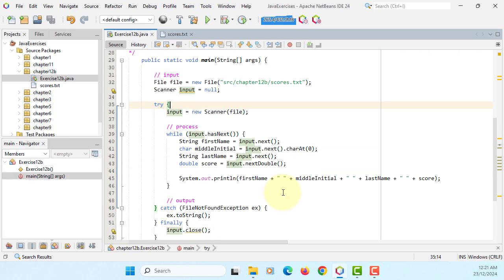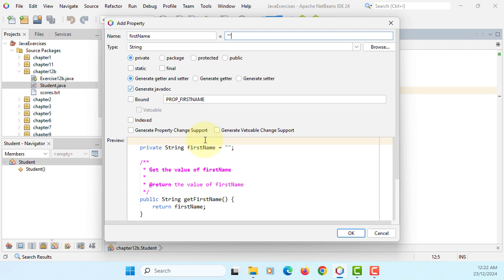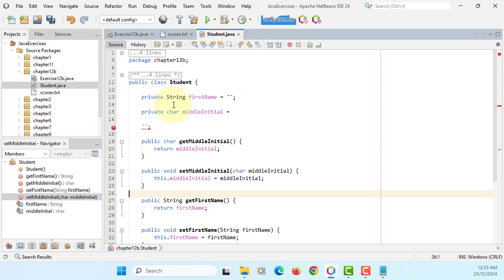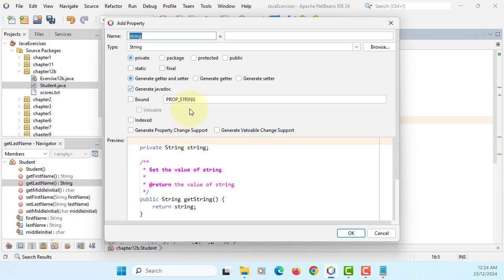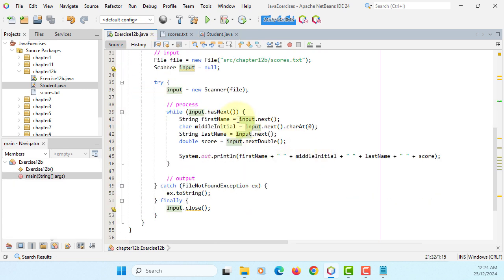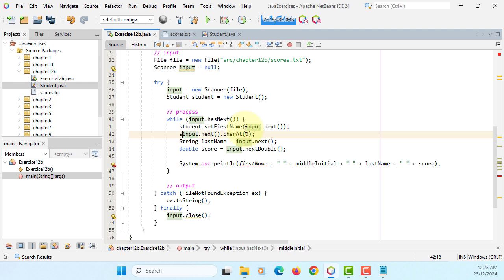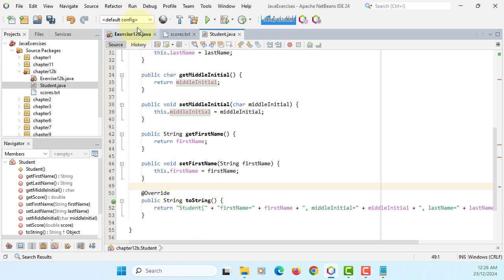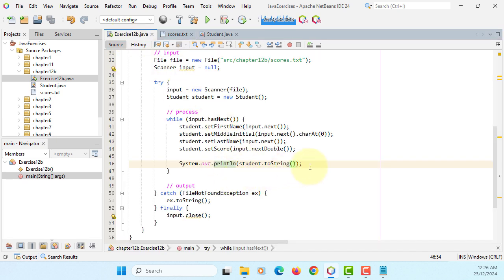Java Exercise 29 - Read data from a file 2-2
You will be working with a file named scores.txt, which is located in the 'src/chapter12b' directory of your project. This file contains personal information (first name, middle initial, last name) and a score for each individual, separated by spaces or tabs.

Ensure that the scores.txt file is placed in the correct directory and contains sample data in the following format:

John D Doe 85.0
Jane A Smith 92.0
Mike P Johnson 78.0